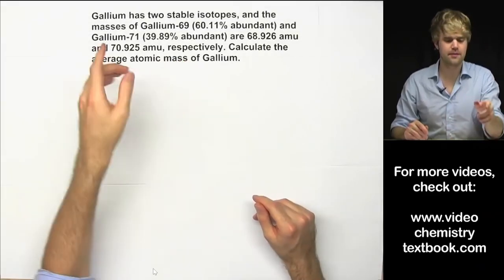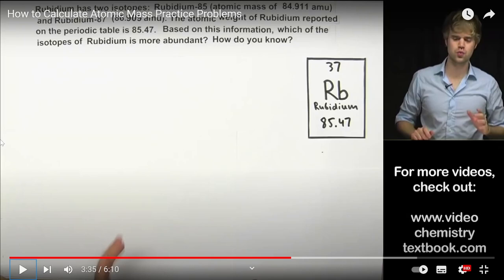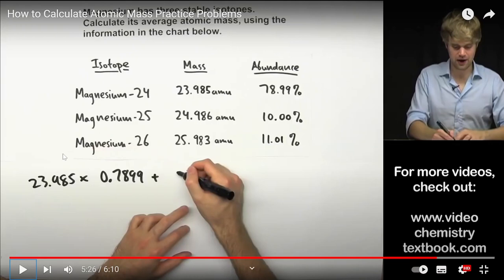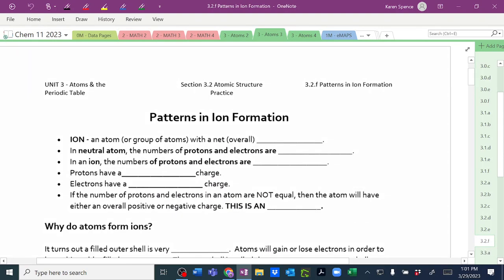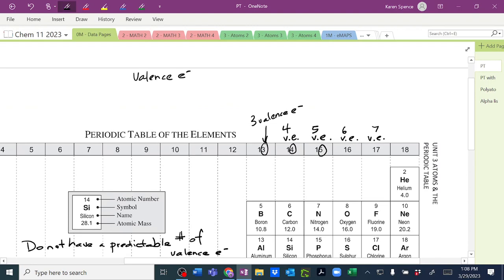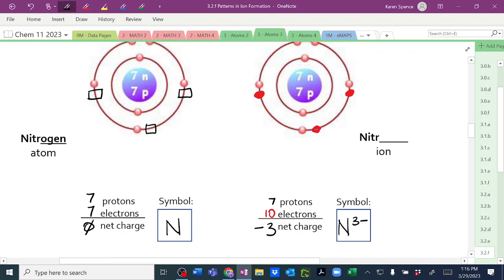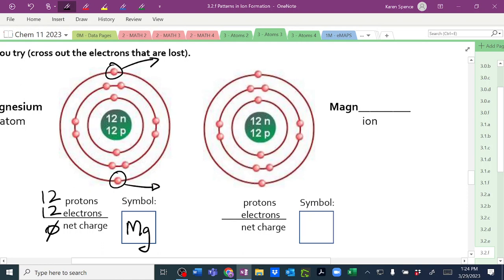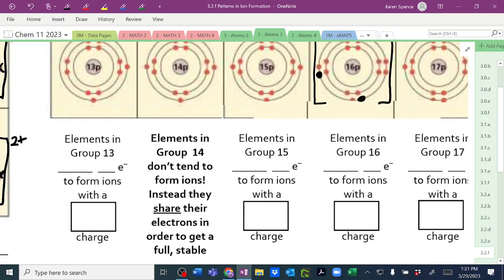2023-03-29 Finding Average Atomic Mass ; Patterns in Ion Formation